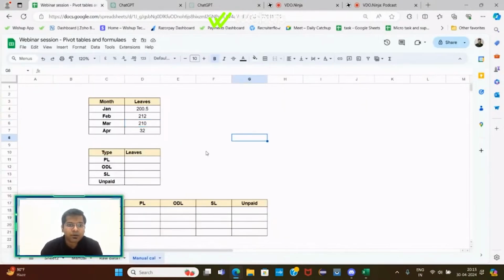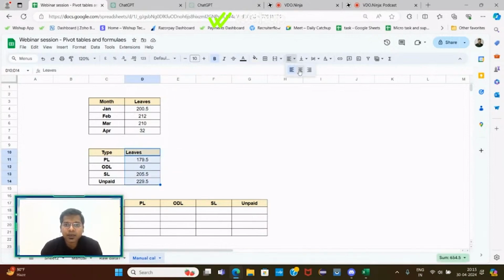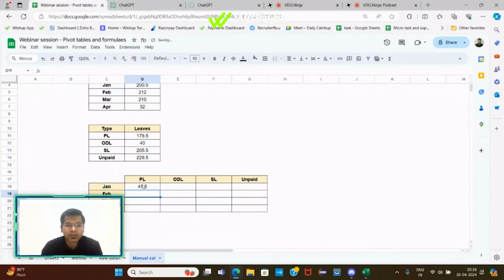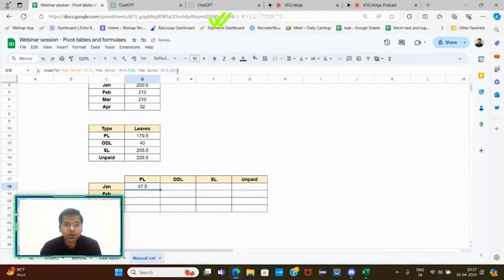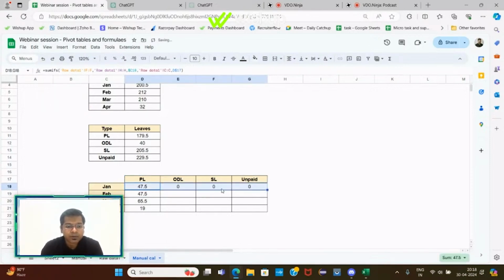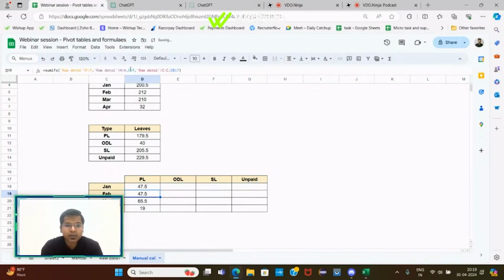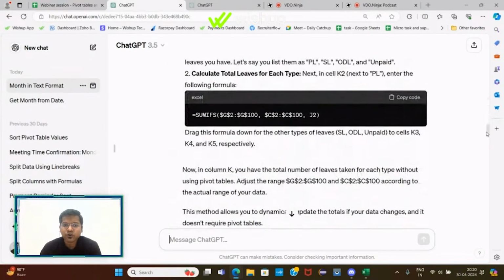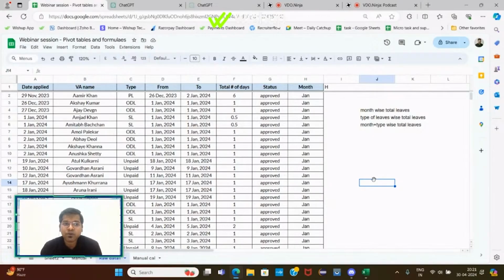Master Excel Functions: Create Stunning Tables in Seconds! 2024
Learn how to master Excel functions and create stunning tables in seconds with this tutorial! Whether you're a beginner or advanced user, these Excel tips and tricks will help you save time and improve your productivity. Watch now and become an Excel pro in no time!

Make sure to follow me on these platforms to stay updated with my latest videos and other content.